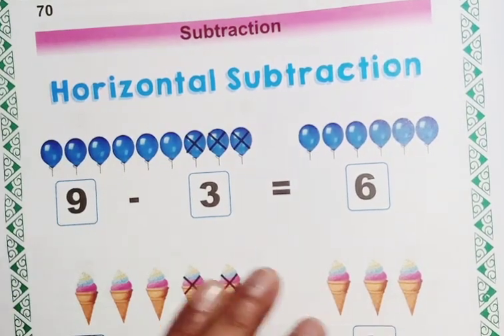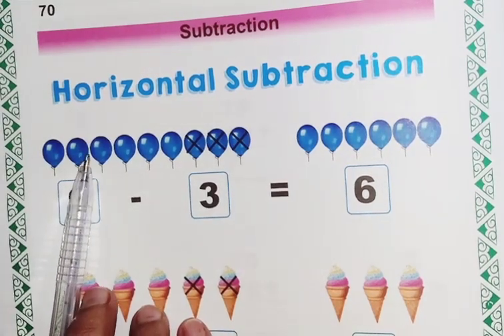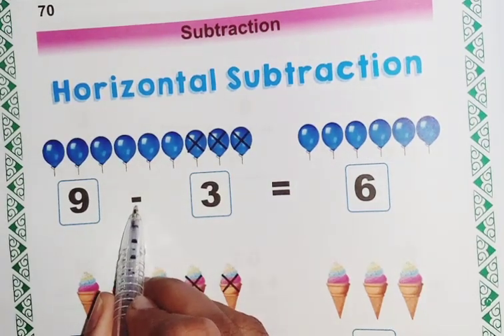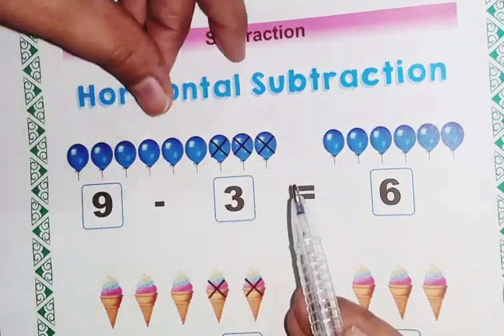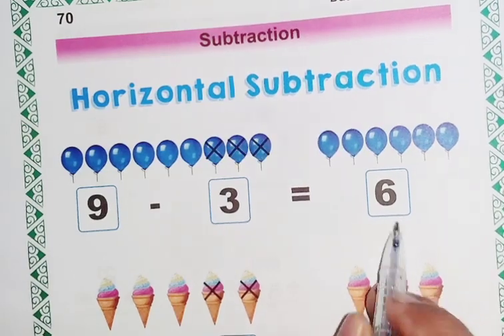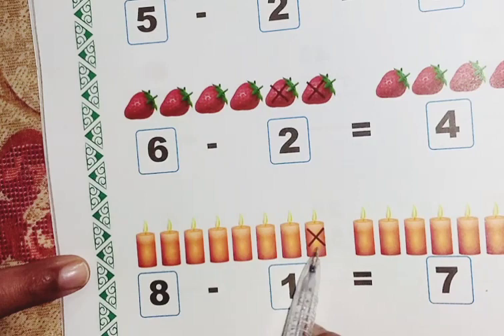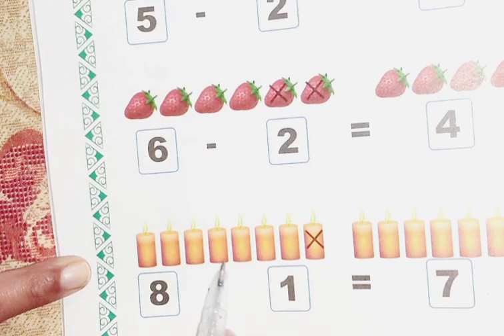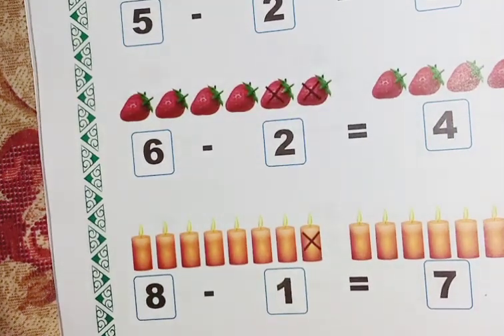What Is Horizontal Subtraction? || Learn To Lead With KohheNoor